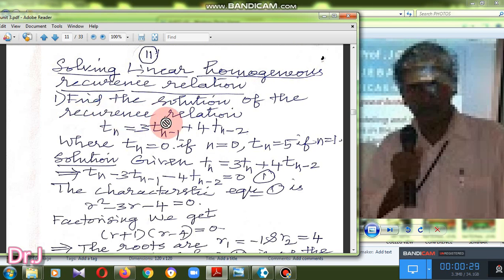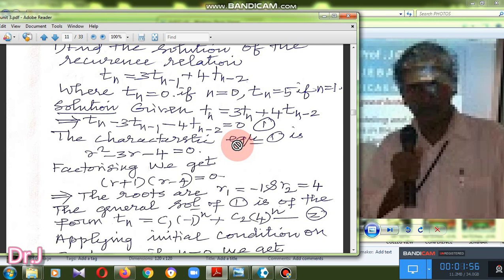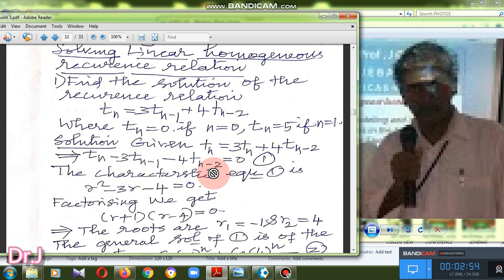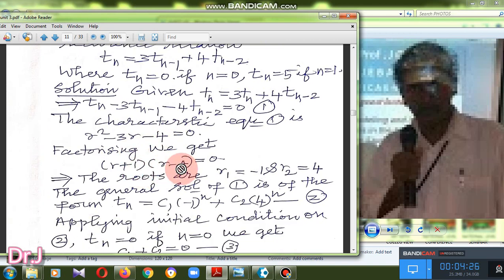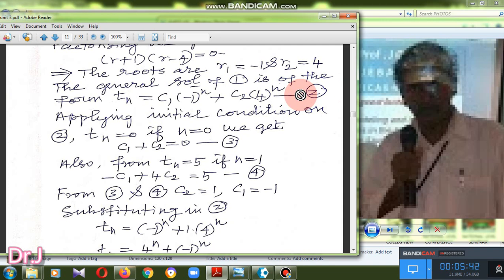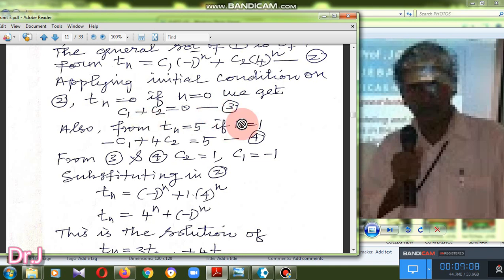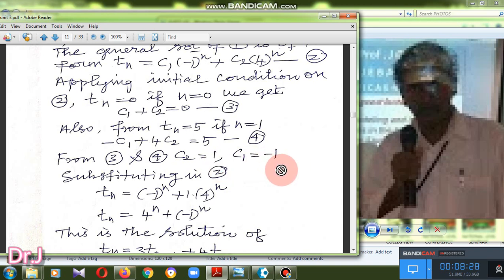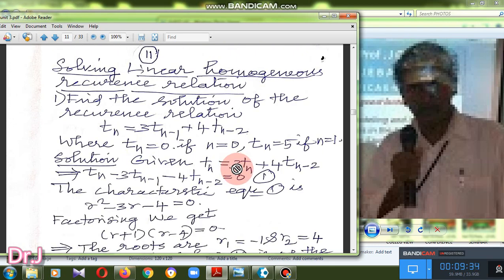DrJ Solving linear homo, rec,relation